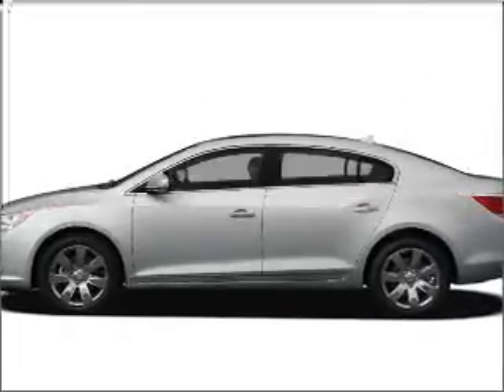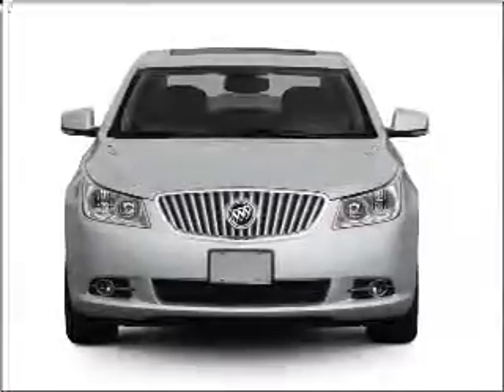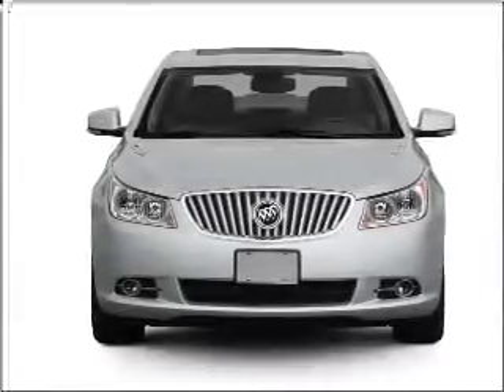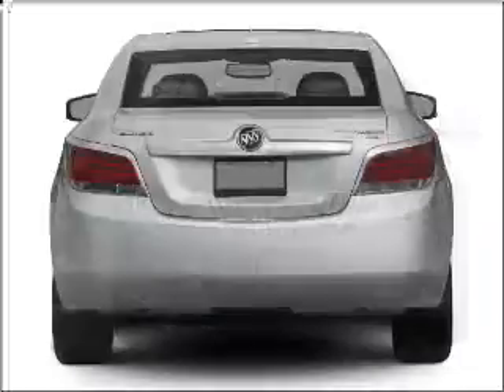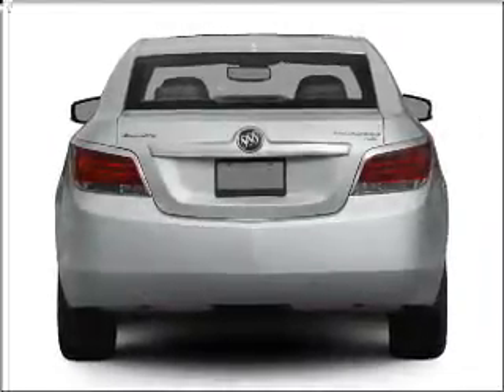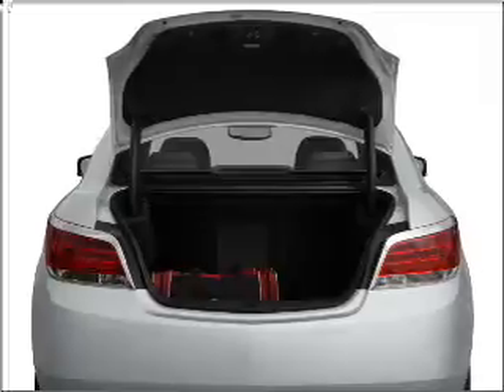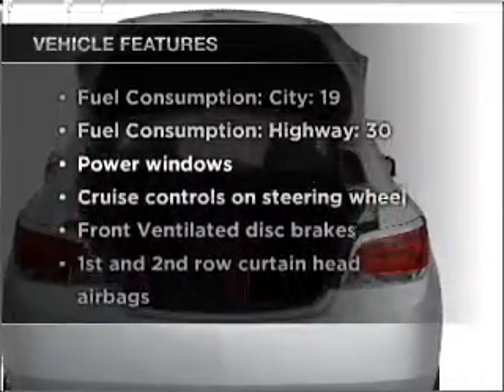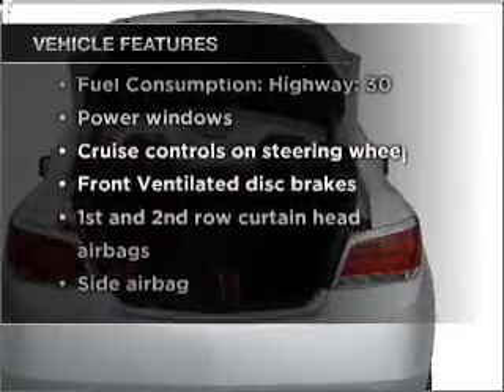2011 Buick LaCrosse - Batavia OH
Year: 2011
Make: Buick
Model: LaCrosse
Trim: CXL
Engine: 3.6 liter 6 cylinder 24 valve
Transmission: 6-Speed Automatic
Color: Carbon Black Metallic
Mileage: 8
Address:
1117 State Rte 32